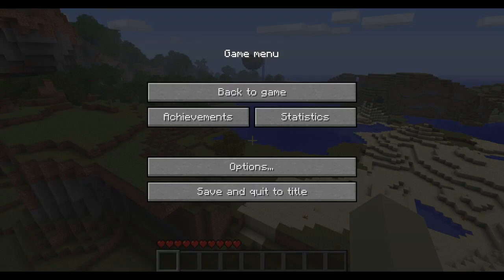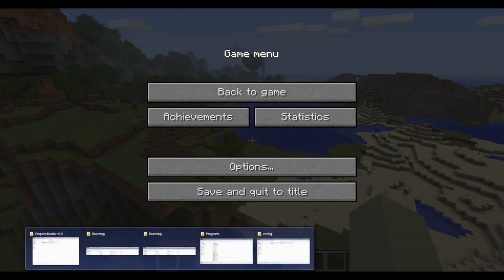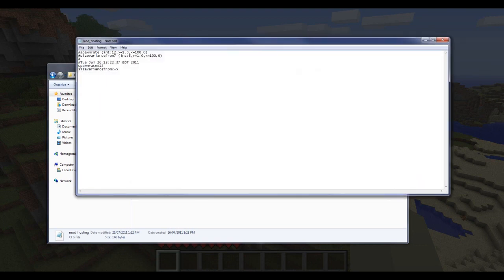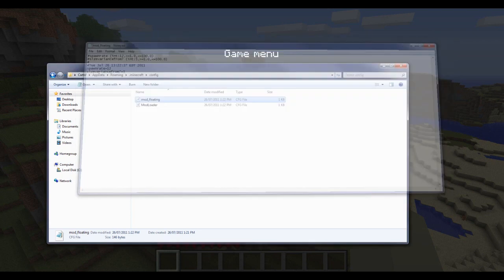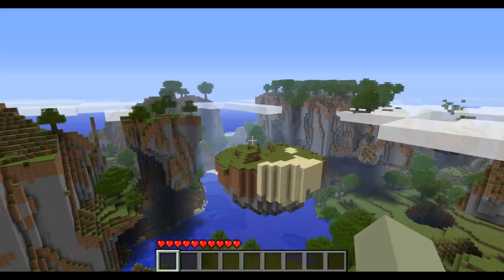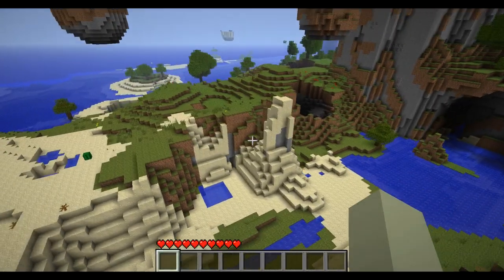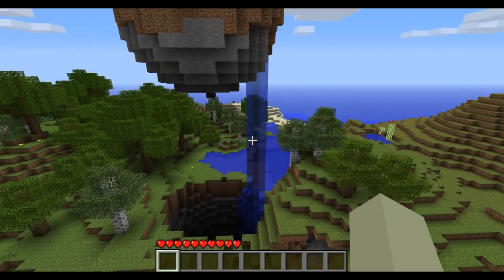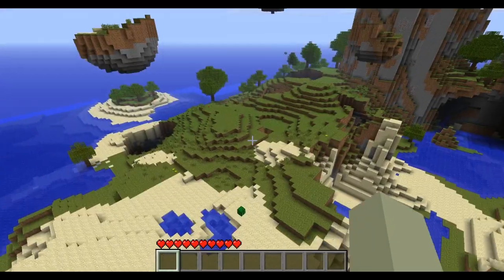Minecraft singleplayer mods Ep 9: Floating islands mod in Minecraft!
Click to download and please leave a comment on the forum saying what you think!